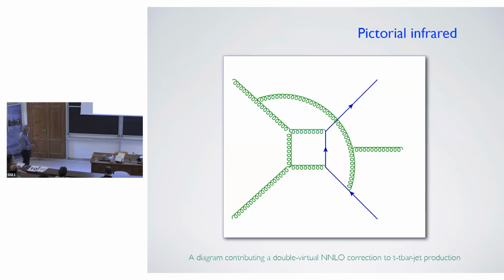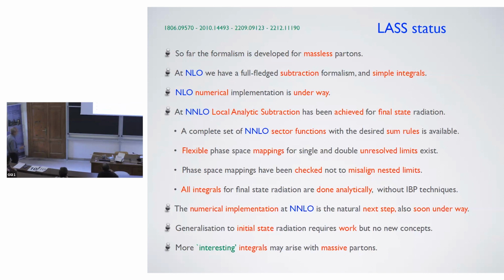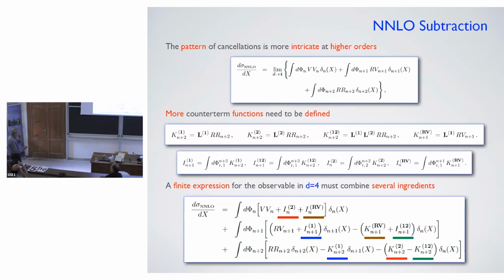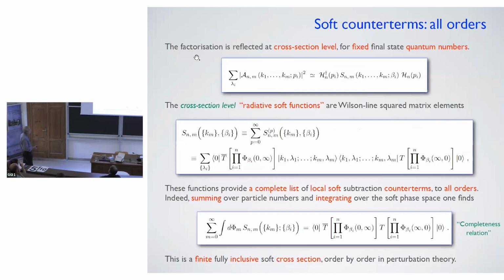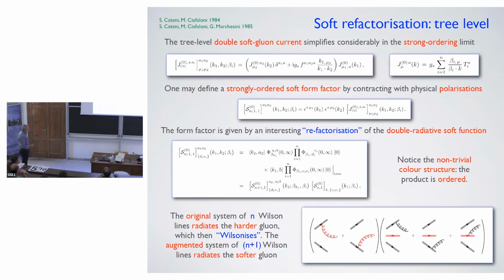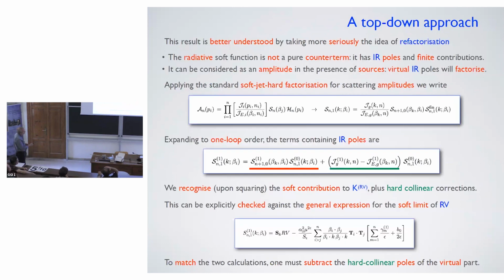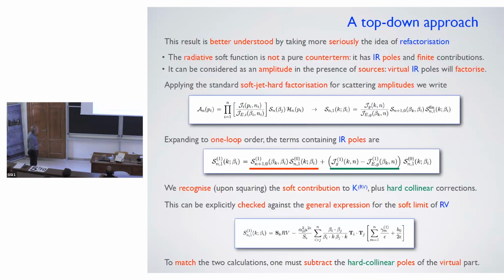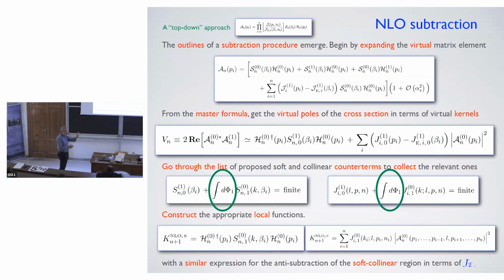Lorenzo Magnea: "Factorization and Subtraction beyond NLO"